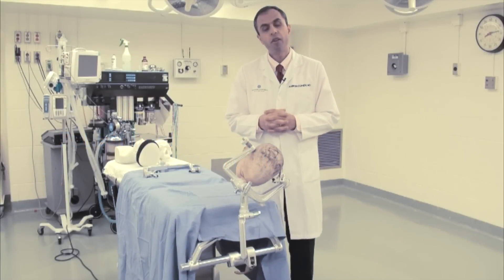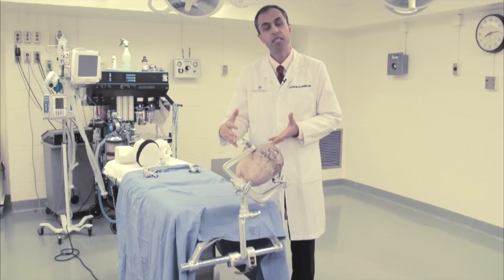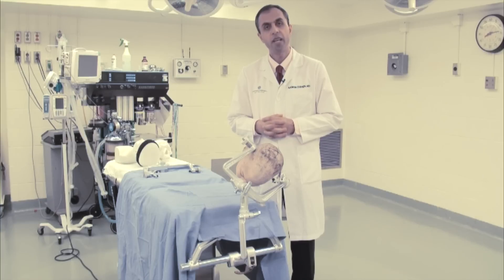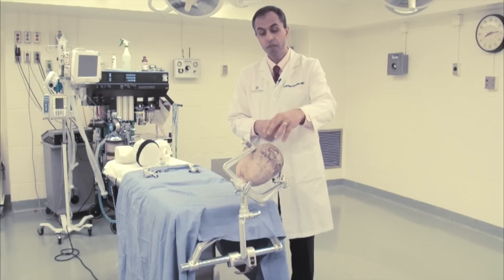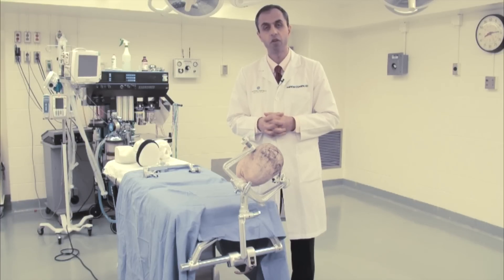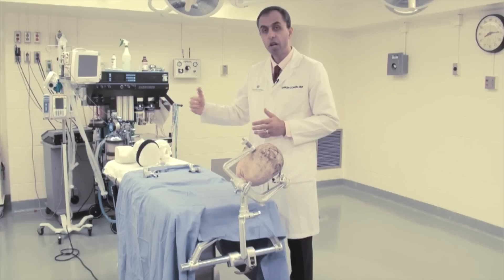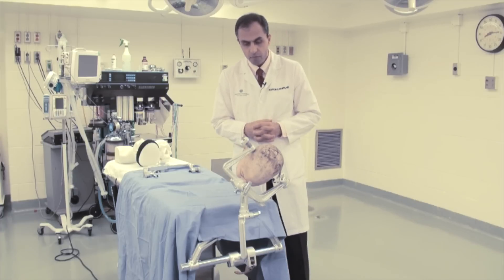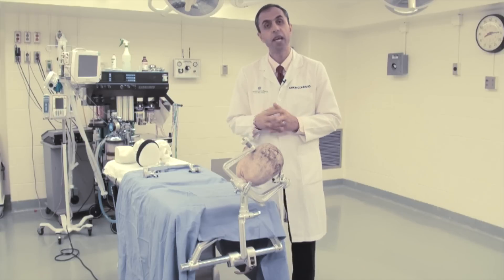Skull Clamp Placement: Parietal Craniotomy-Introduction (Preview)